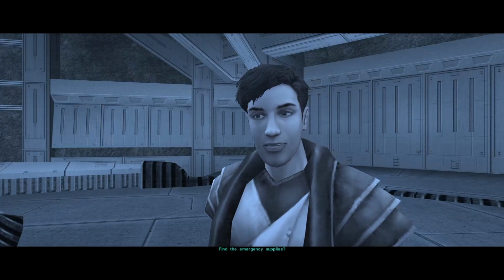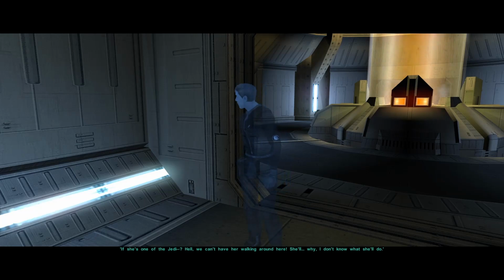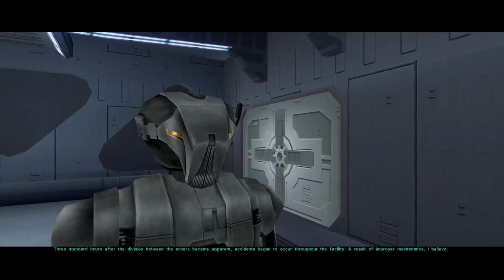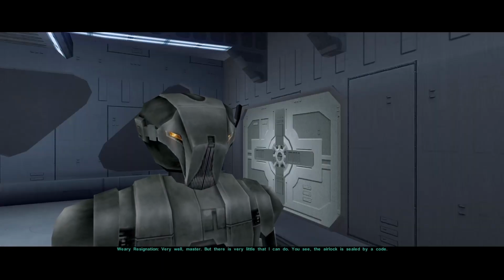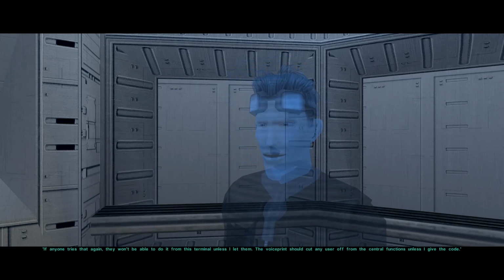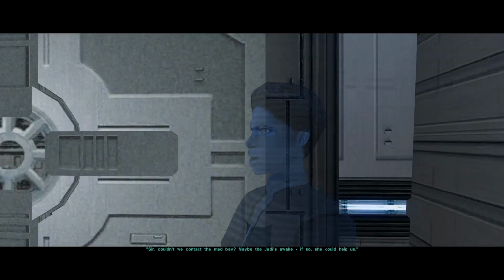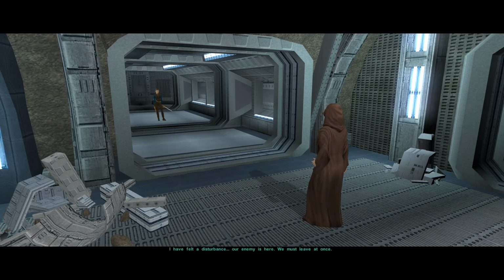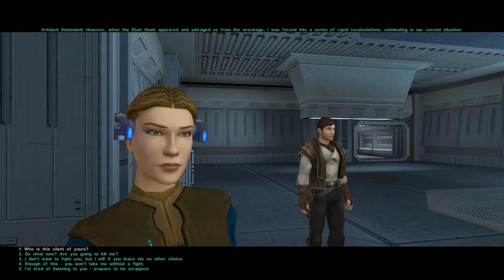Knights of the Old Republic 2: "Sir, it's quite possible this asteroid is not entirely stable."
Given that HK-50 masquerades as a humble protocol droid, you'd think he'd be slightly more adept at speaking diplomatically. I guess when you take pride in your work, you just want to brag about it.